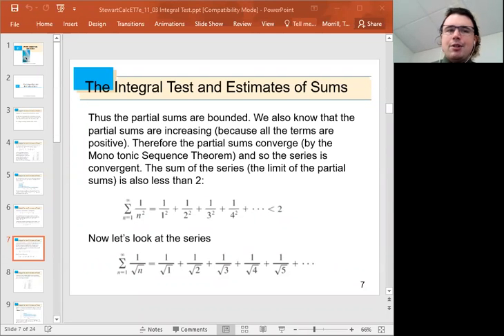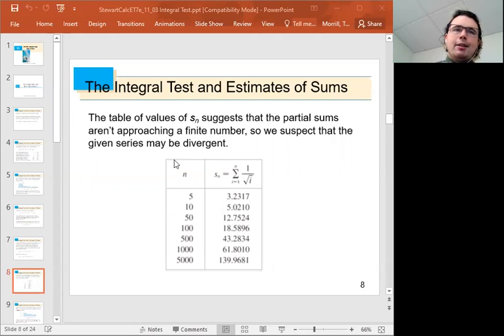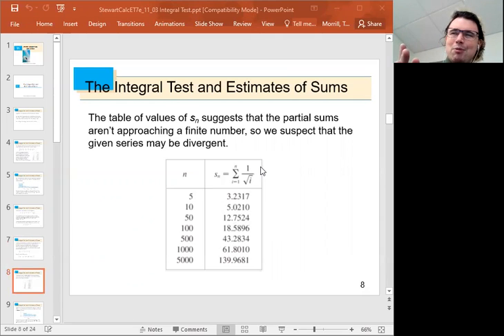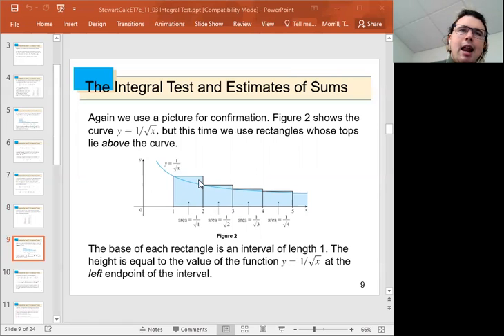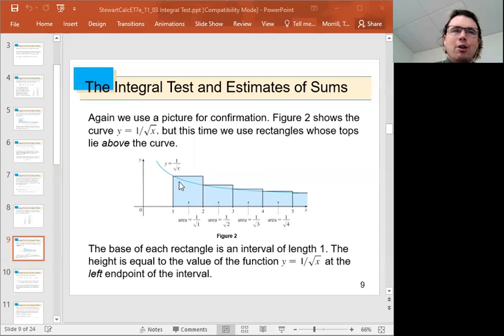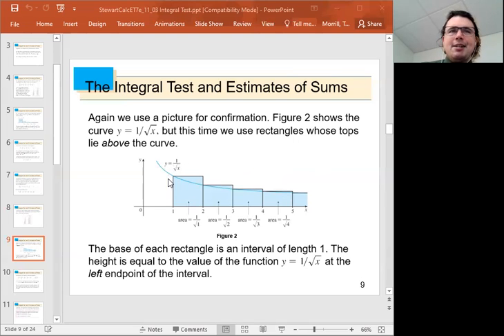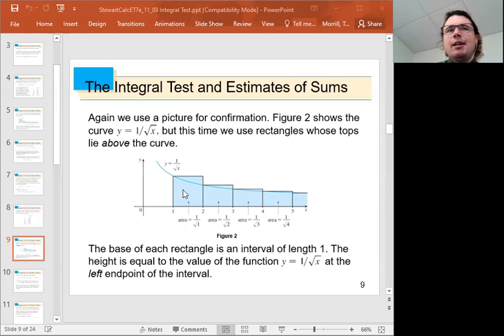164 W10 T4